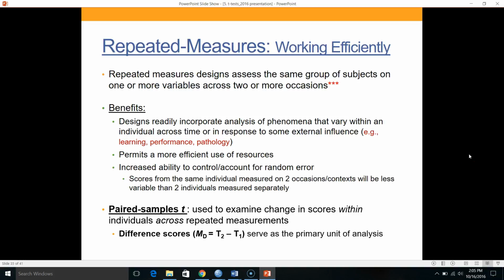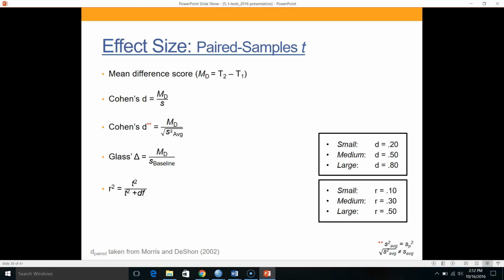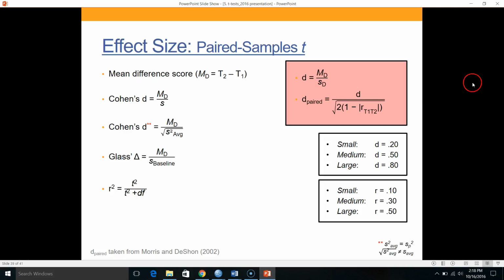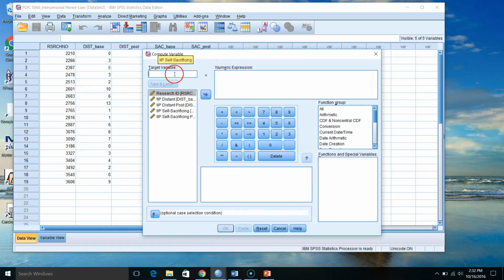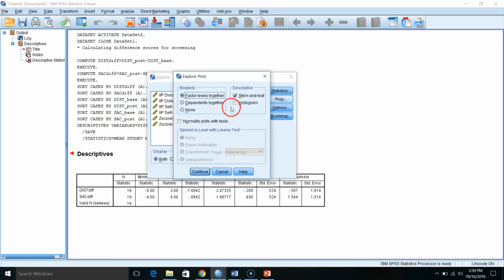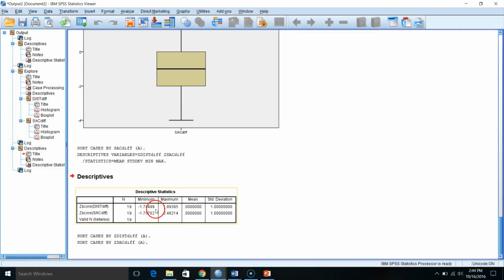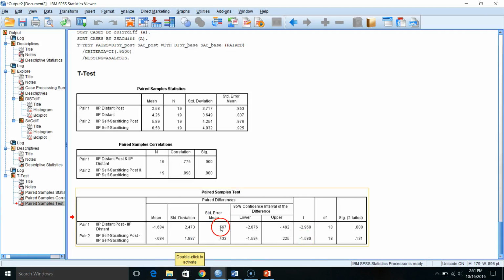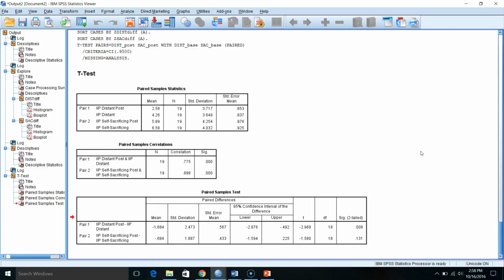Demo: Paired-samples t-test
Overview of paired-samples t-test. Data screening and analysis in SPSS. Review of options for calculating effect size for paired-samples tests.